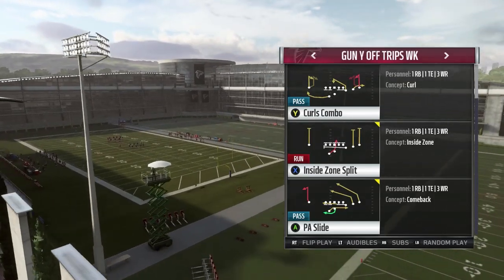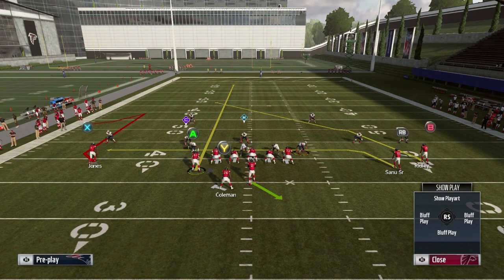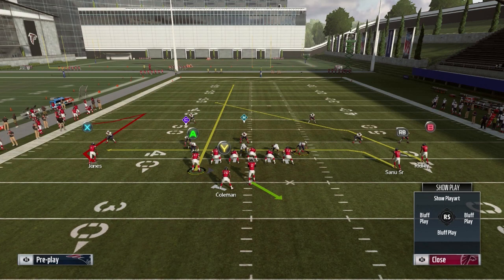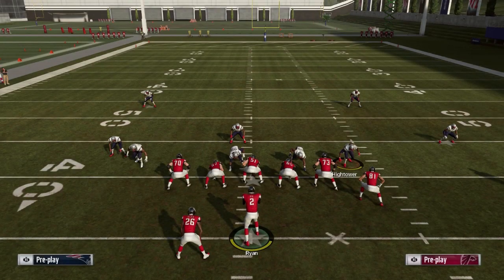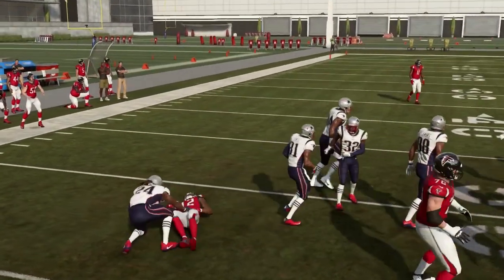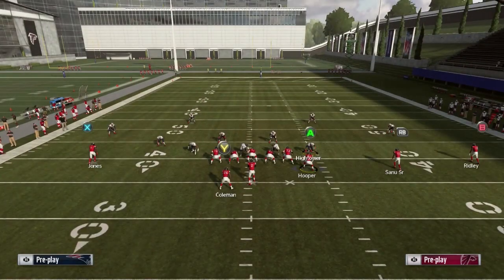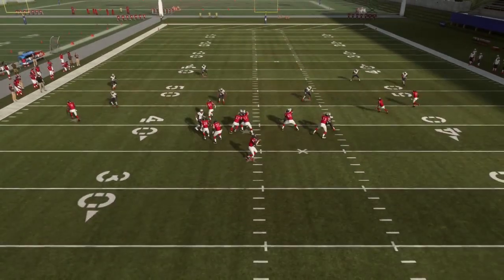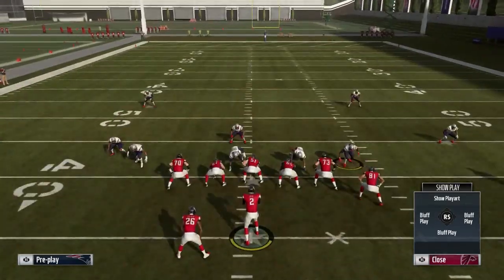Gun Y Off Trips Wk | PA Slide | Base Play | #9